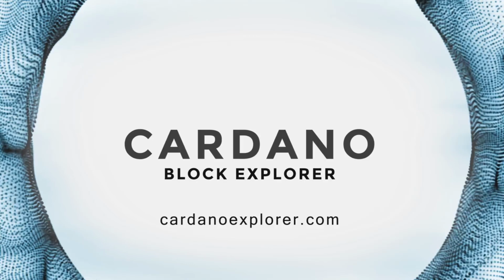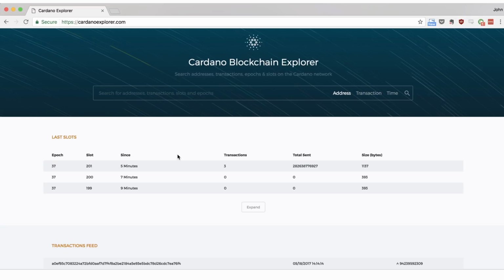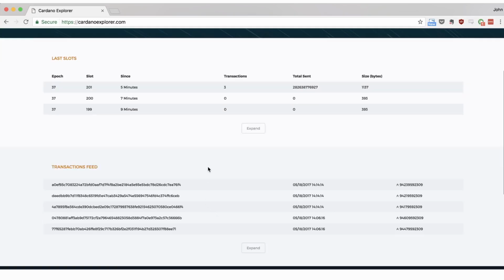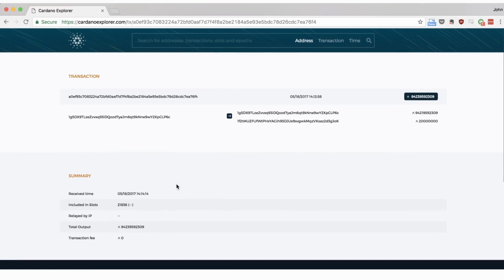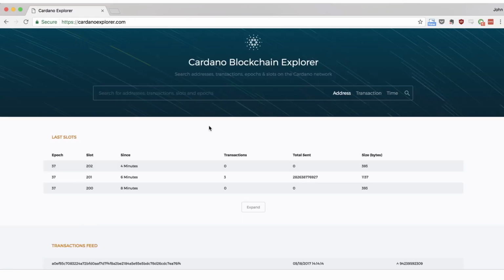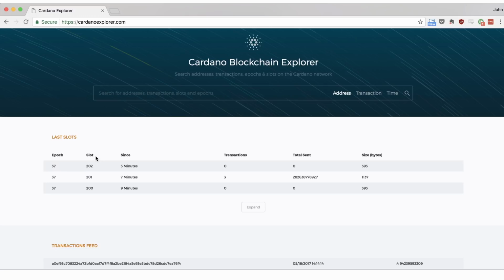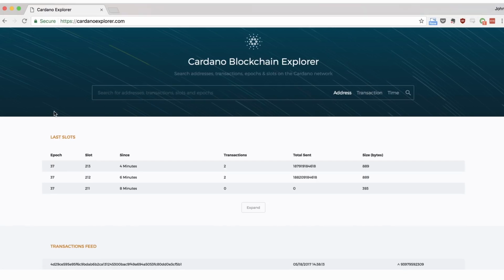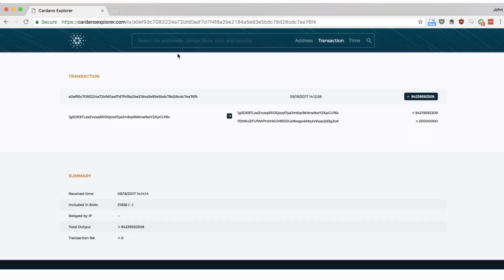Cardano Explained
Cardano is a decentralised public blockchain and cryptocurrency project and is fully open source. Cardano is developing a smart contract platform which seeks to deliver more advanced features than any protocol previously developed.